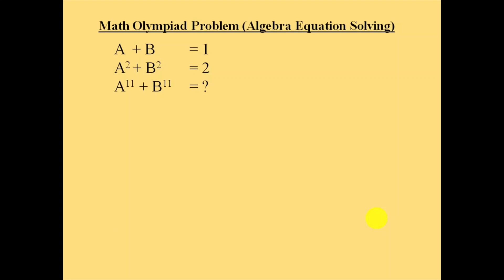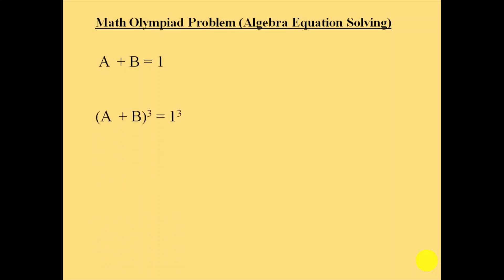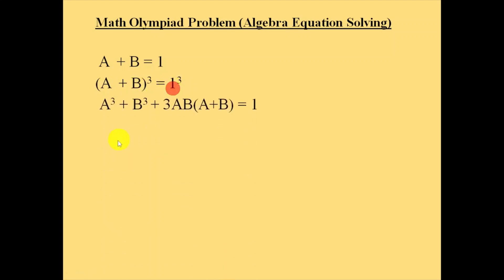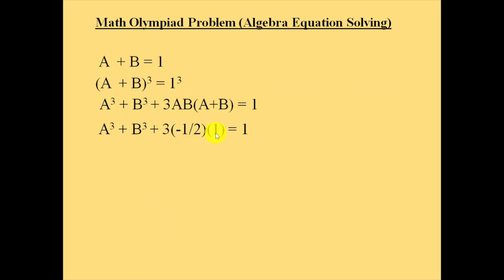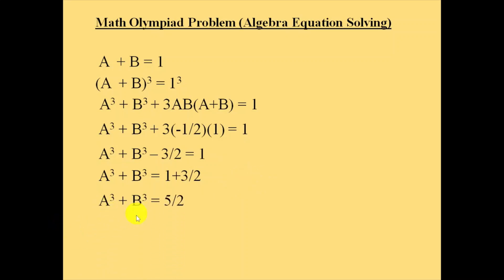Maths Olympiad Equation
Maths Olympiad Equation | how to solve olympiad maths problems